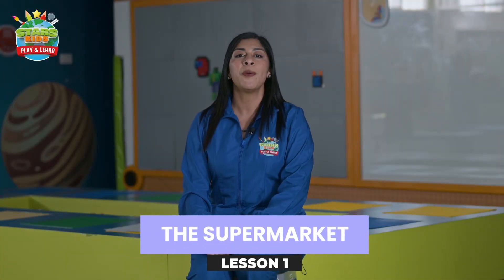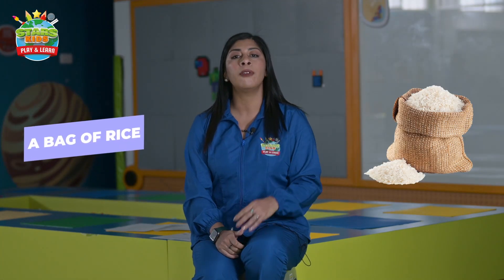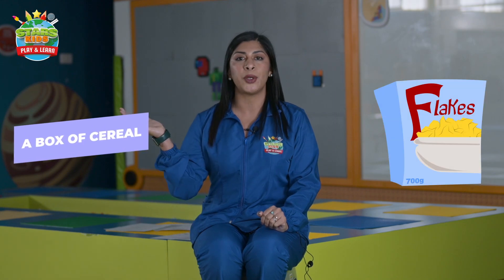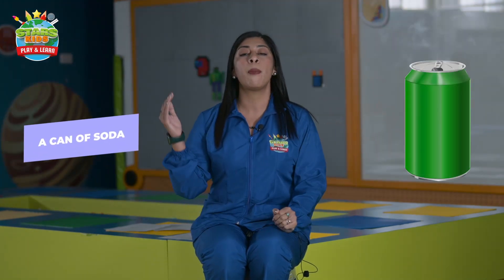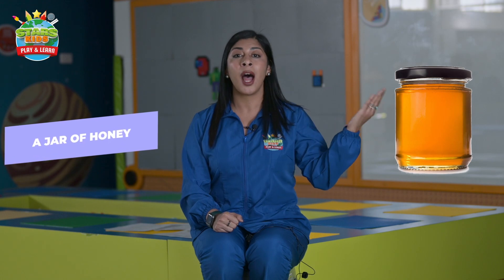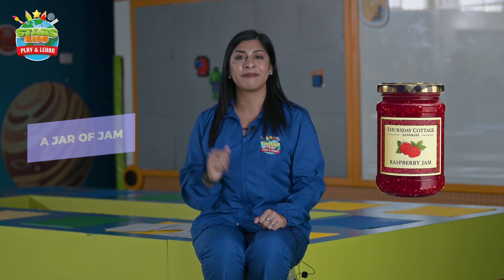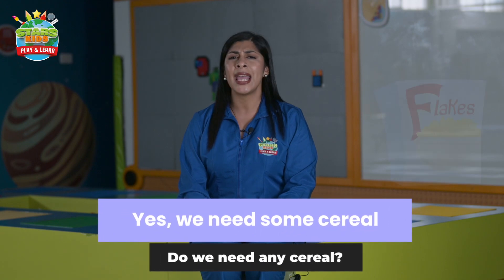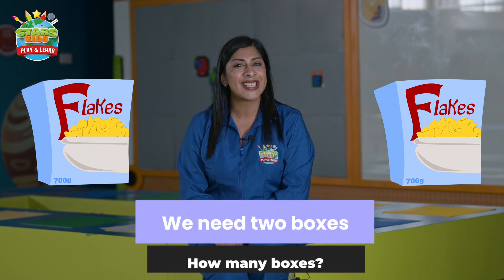The supermarket | Aliens | Lesson 1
Bienvenidos a la primera lección del módulo "The supermarket" de la unidad 9.
Si quieres conocer más de nosotros regístrate en starskids.edu.co